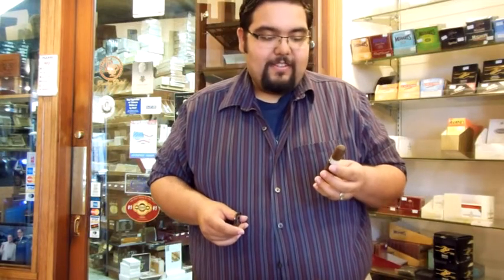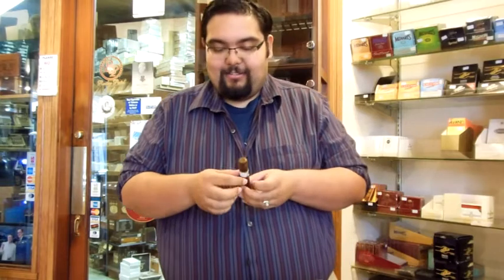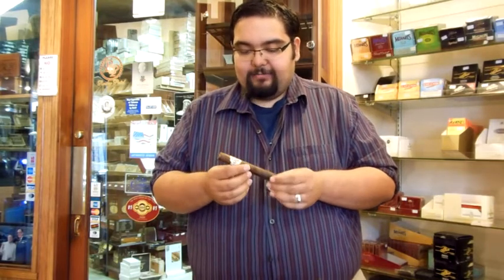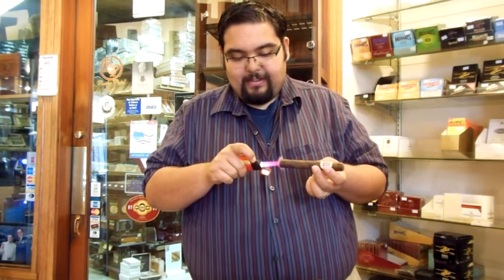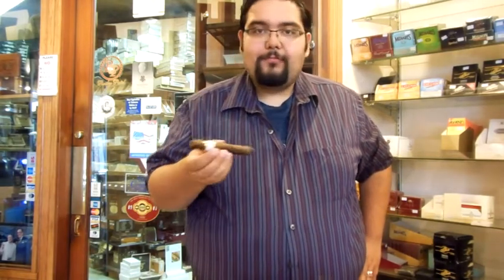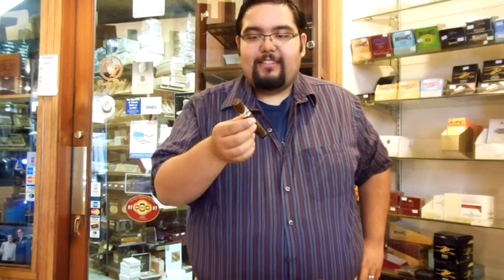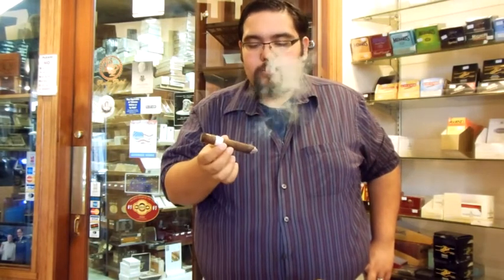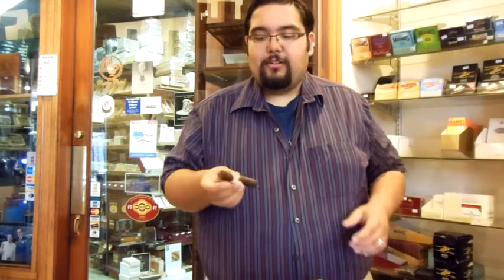Knockout! TOC Cigar Review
Cigar Steve reviews the Knockout TOC Toro at Palm Desert Tobacco.